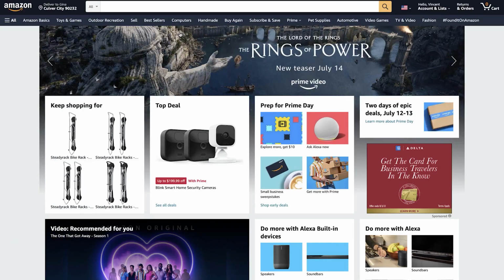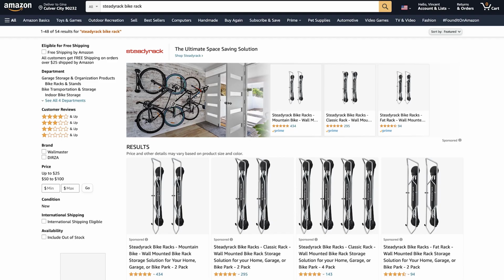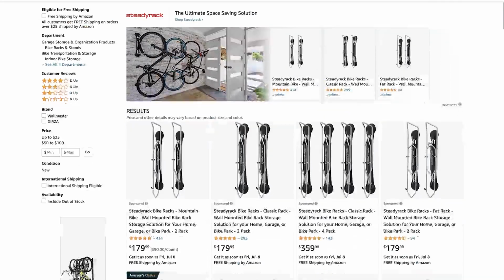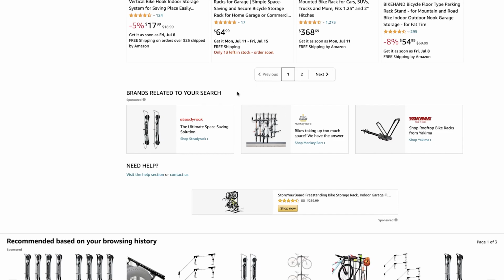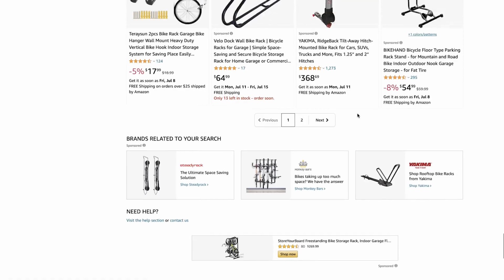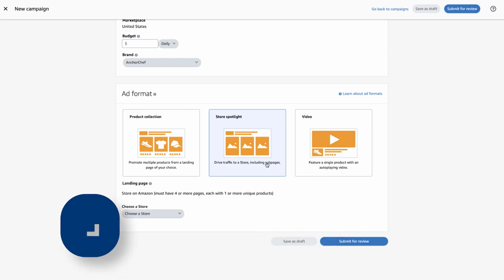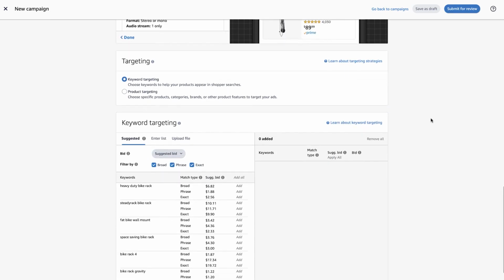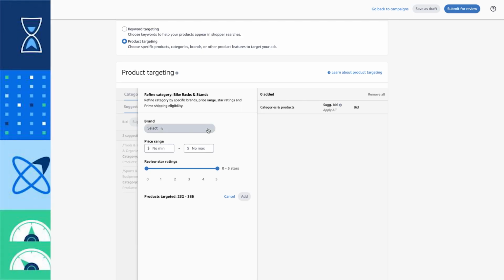Helium 10 Amazon PPC Course 23